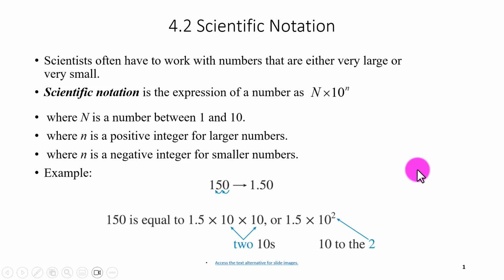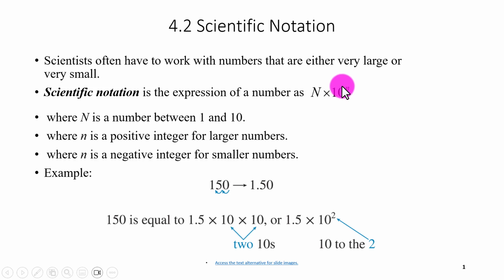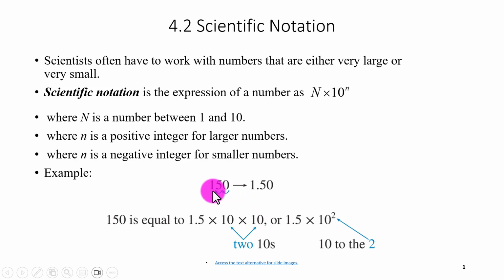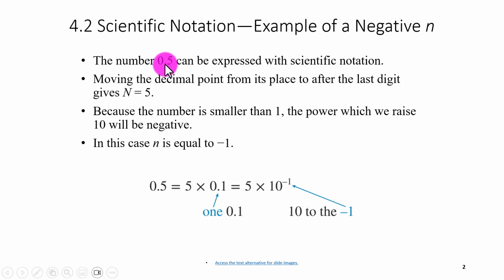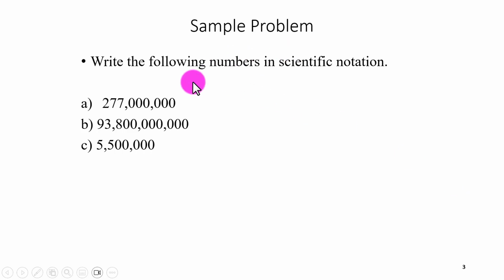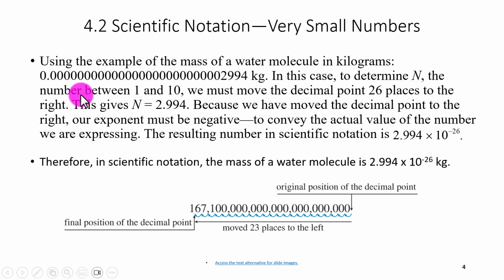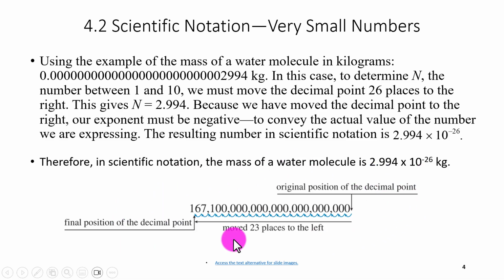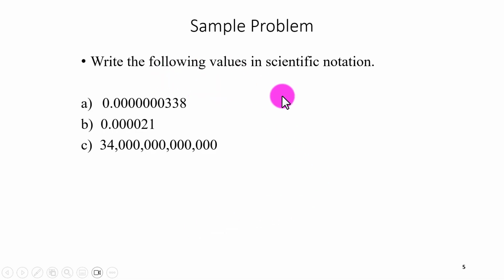Ch4 2 Scientific Notation